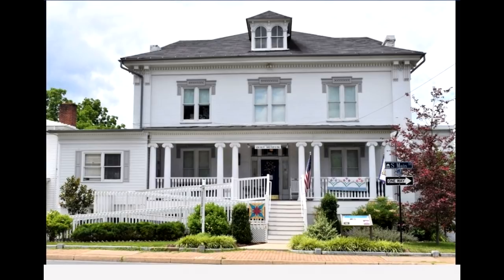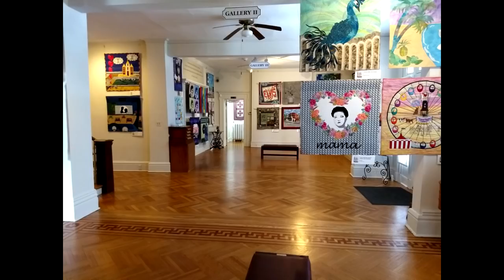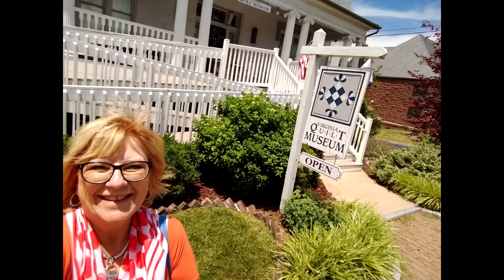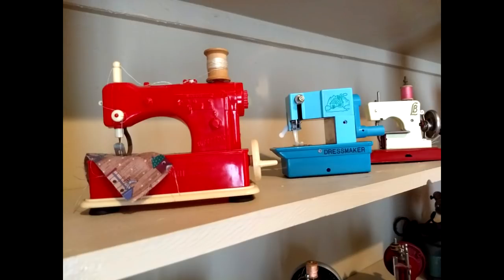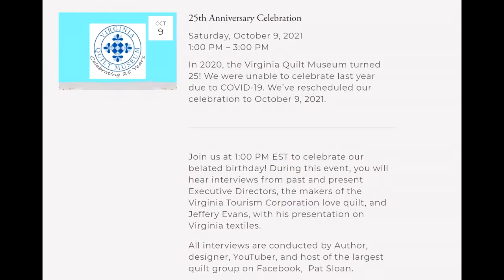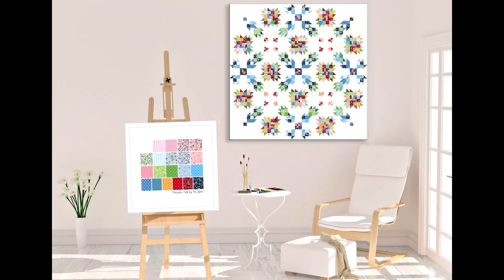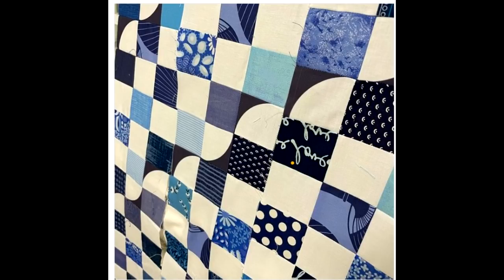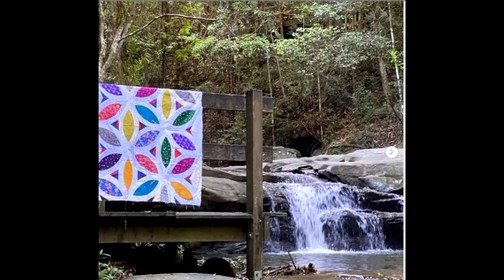Audio ONLY Interview with the Virginia Quilt Musem and Jane Davidson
Sign up for the FREE Virtual October event I'm hosting
Elvis quilts can be found in
Sampler is my Hometown Charm get at Sampler is my design